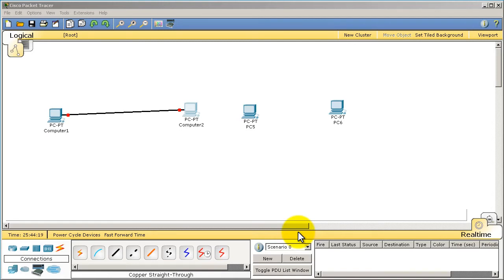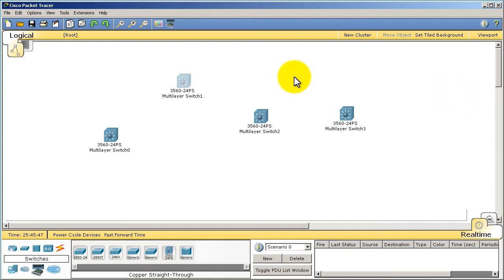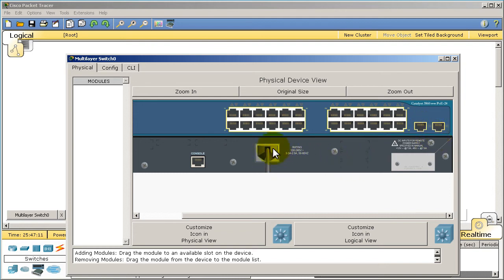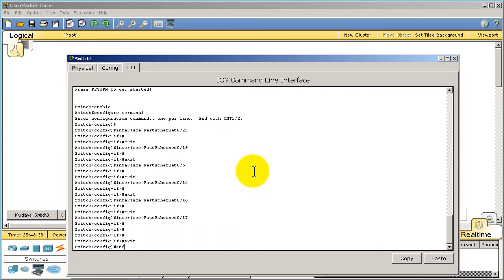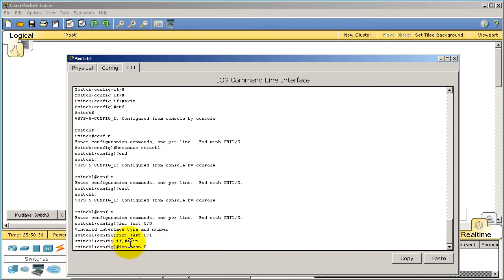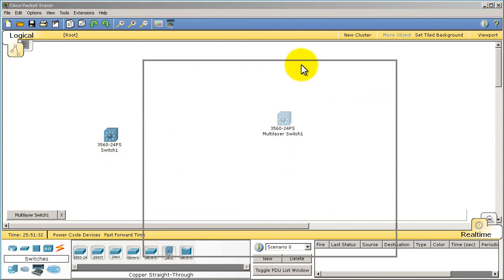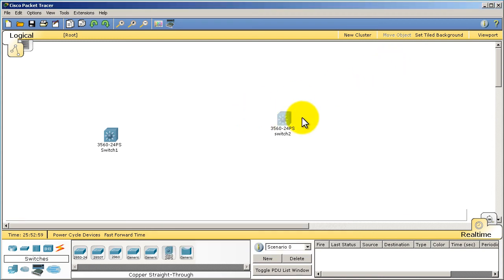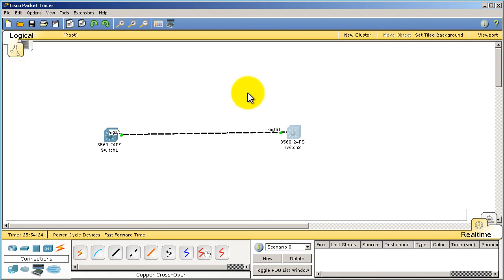Packet Tracer Lesson 4 - Introduction to switches